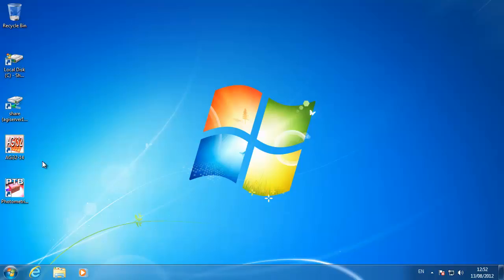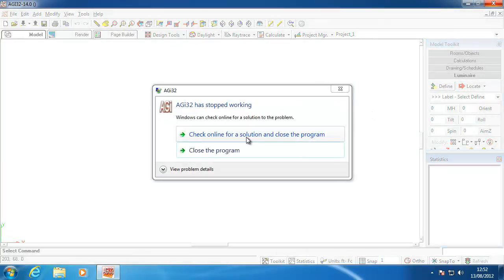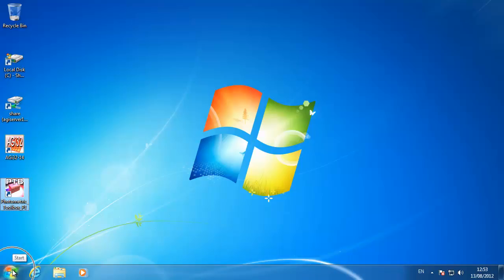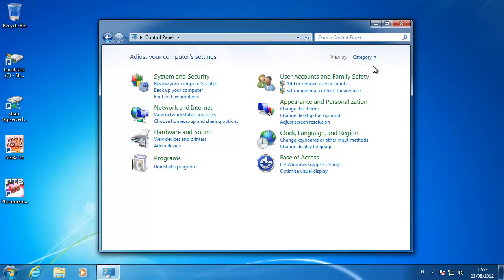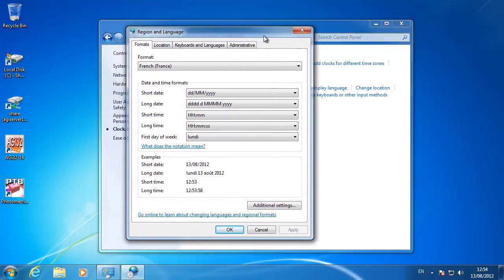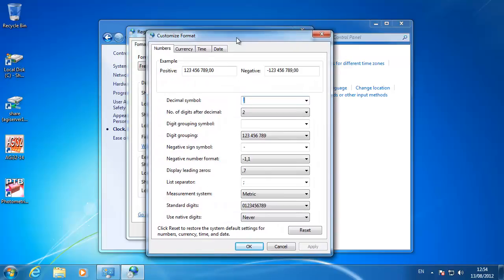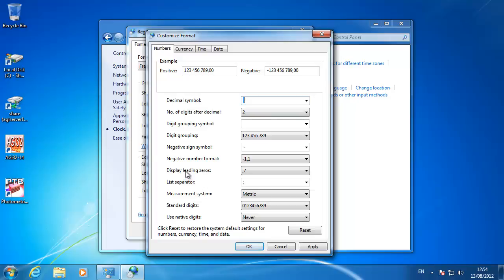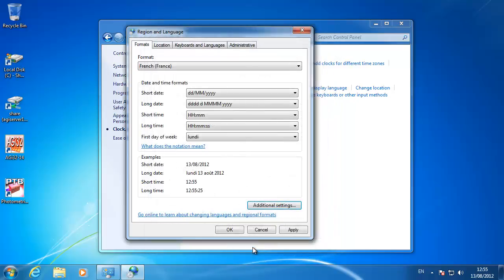AGi32 - Setting Regional and Language Settings